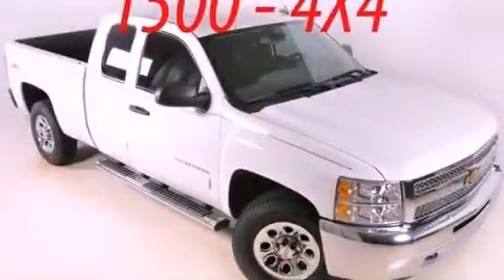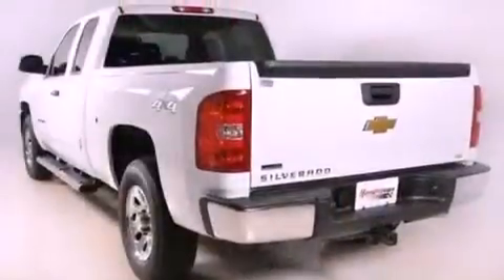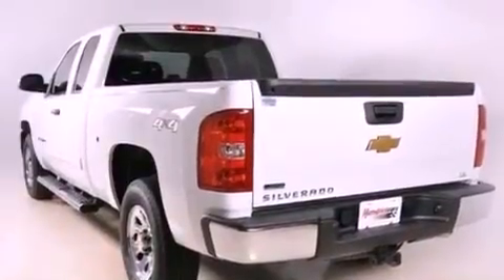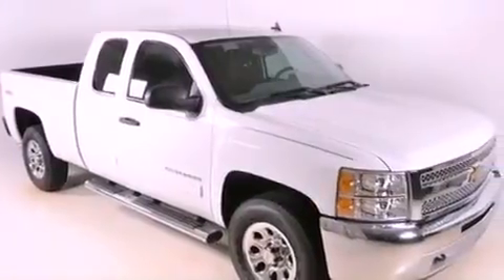2012 Chevrolet Silverado 1500 Duluth GA 30096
Year : 2012
 Make : Chevrolet
 Model : Silverado 1500
 Engine : Gas/Ethanol V8 4.8L/293
 Trans . : Automatic
 Exterior : Summit White

 3277 Satellite Blvd
 Duluth , GA 30096
 2012 Chevrolet Silverado 1500 Duluth GA